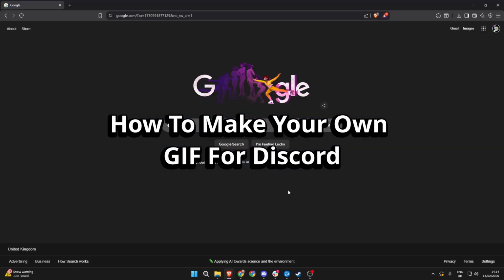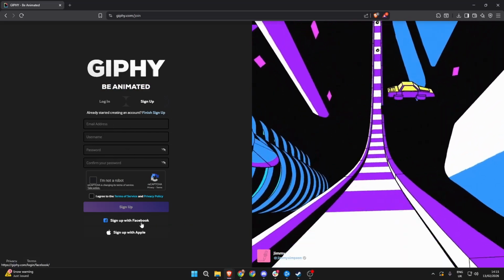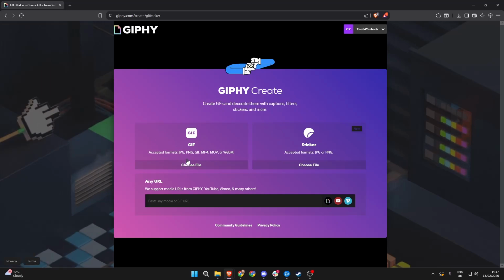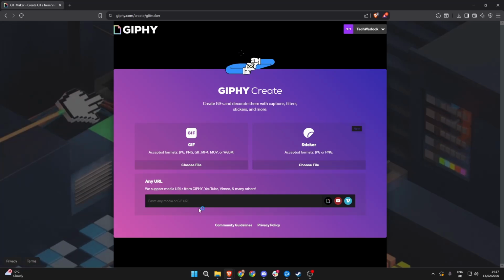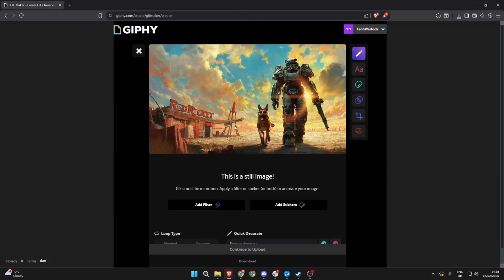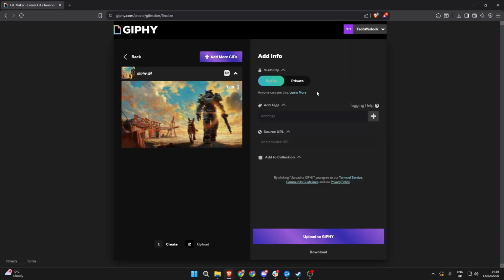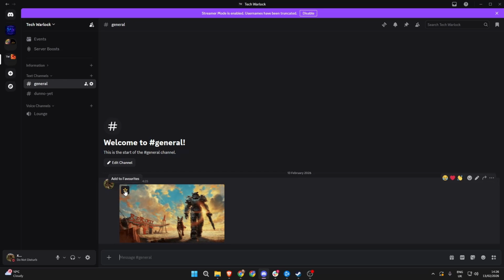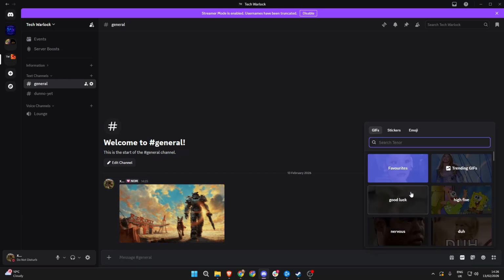How to Make Your Own GIF for Discord (Complete Guide)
I show how to create your own custom GIF for Discord using simple, free tools. This guide covers making animated GIFs on PC or mobile, exporting them in the correct format, and uploading them to Discord so they work properly in chats and servers. I also explain how to use tools like GIPHY to create smooth, high-quality animations that stand out.